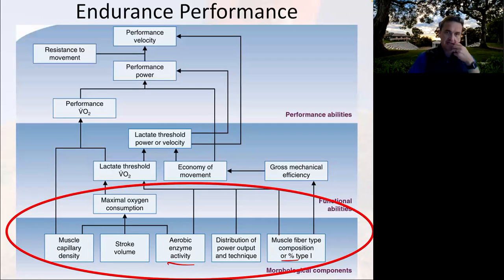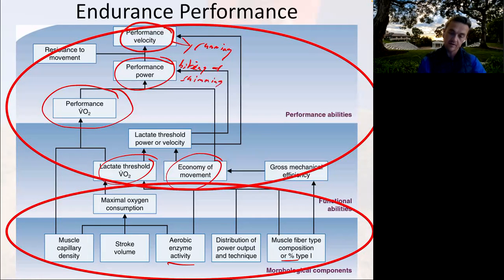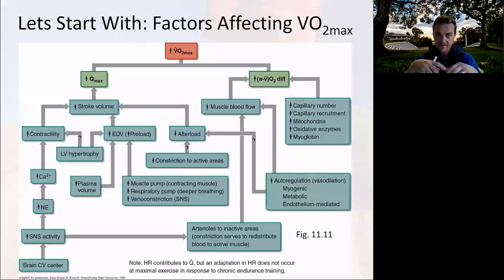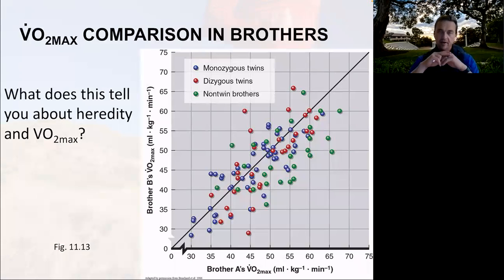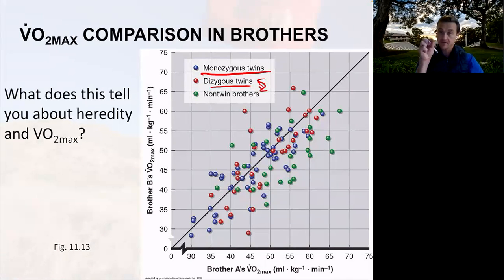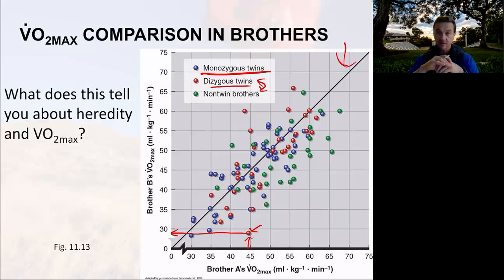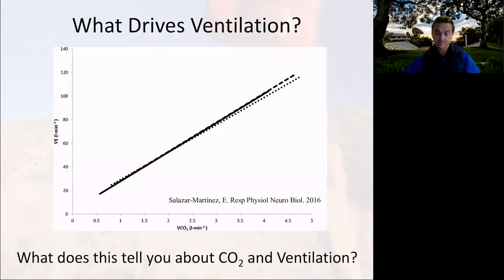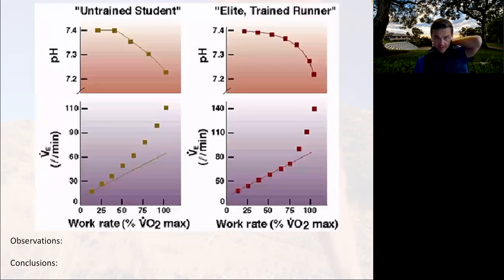KIN3040 10 26 20